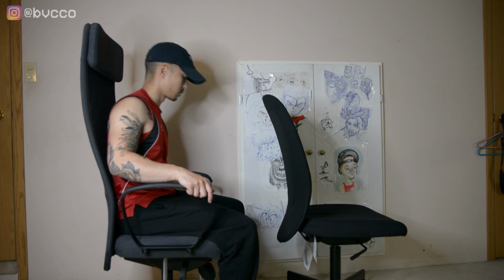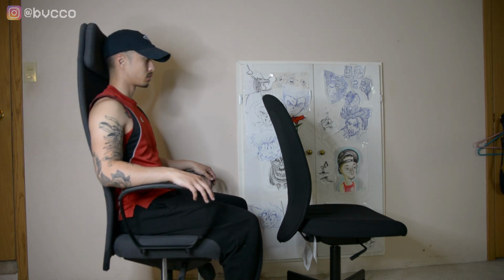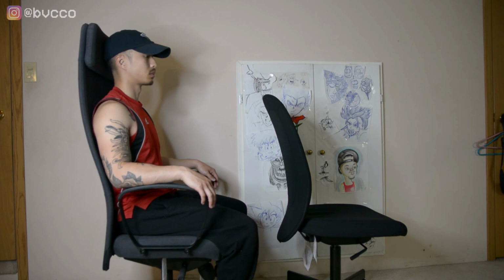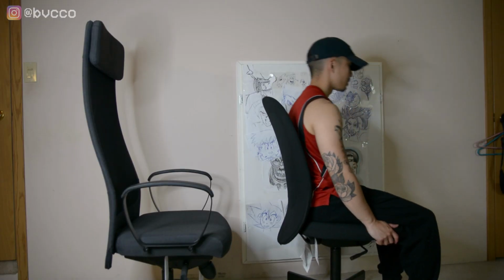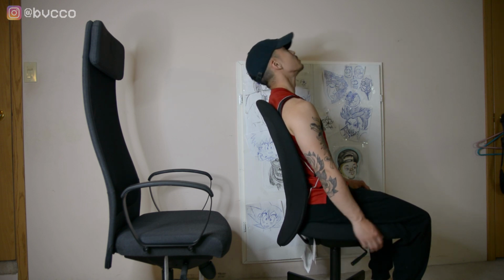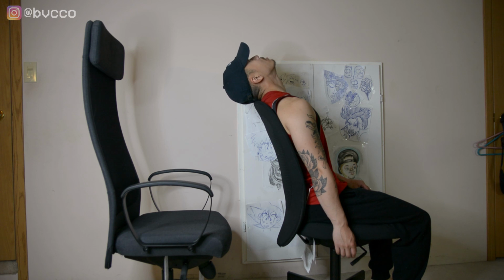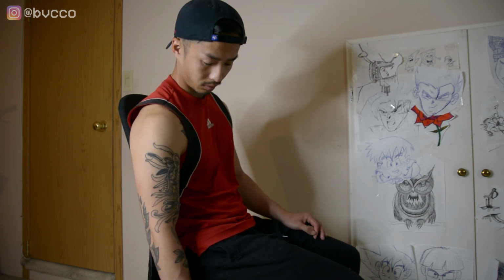BEST Budget Office Chair For Video Editing? (IKEA Flintan vs. IKEA Markus Review)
Is this best budget office chair for video editing? I compare the Ikea FLINTAN with the Ikea MARKUS and give you my honest opinion on which is better.

0:00 Why I picked up the Flintan
2:46 Ikea Flintan Assembly
3:48 Features I like
5:10 Dislikes
6:13 Overall thoughts

🎥Camera I use: